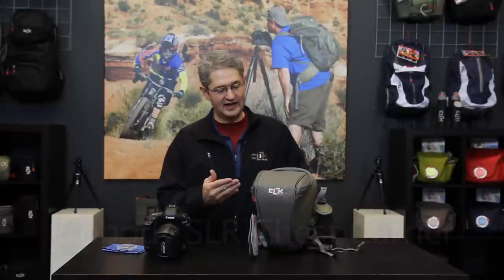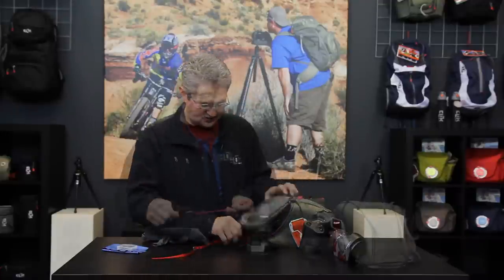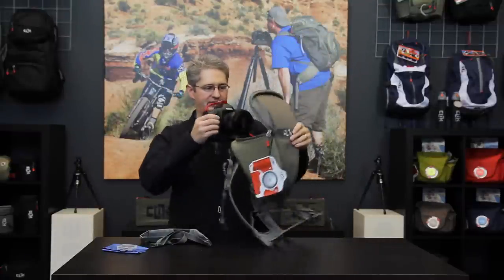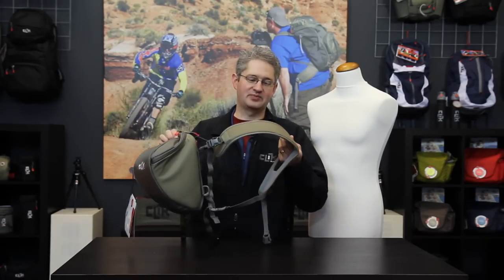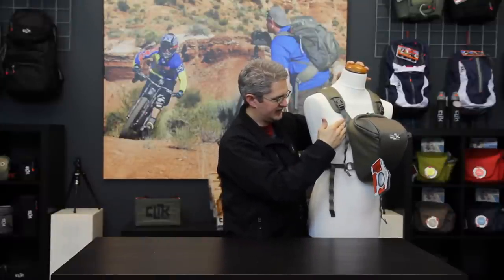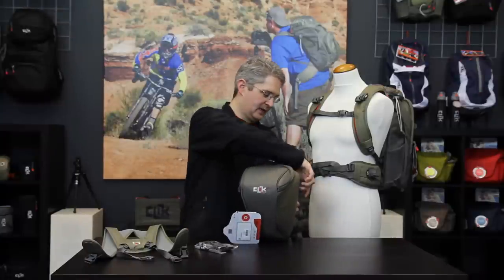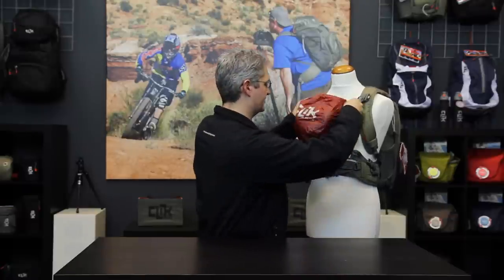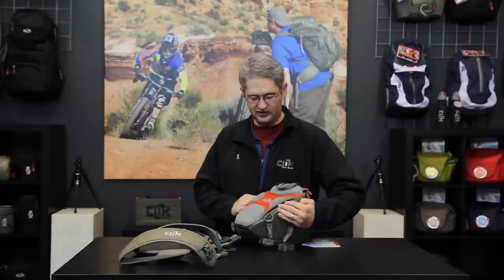Clik Elite | Probody SLR Chest Carrier | Outdoor Camera Chest Pack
Chest Carriers are an excellent way to keep your camera accessible while balancing weight. This newest model gains increased versatility and protection with belt compatible back panels, and side-sling shoulder straps. Quickly access your camera, data cards and fresh batteries from the main compartment. Add capacity and balance to your existing backpack with the Included ChestPort system.